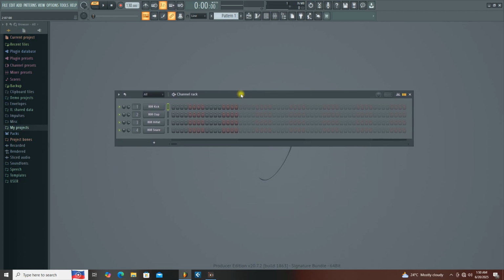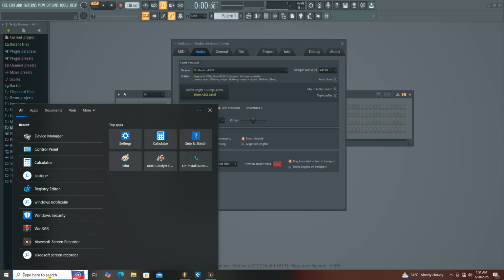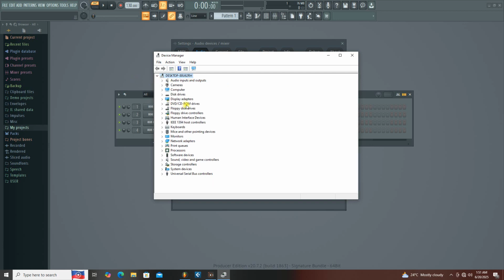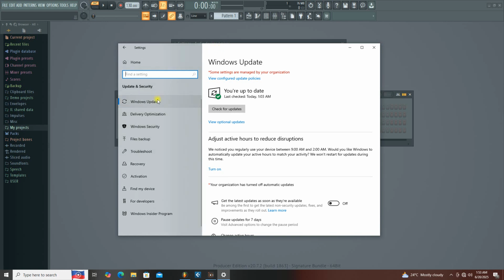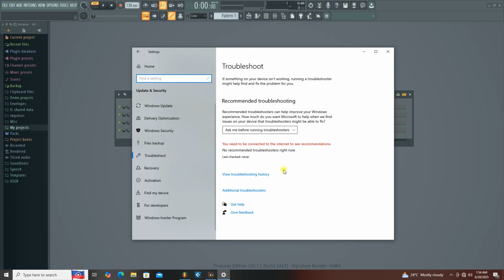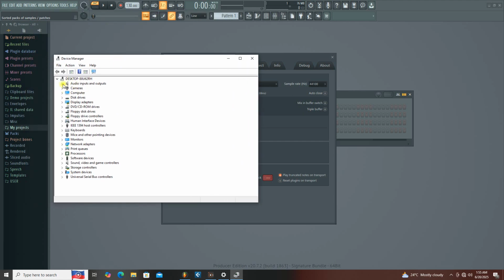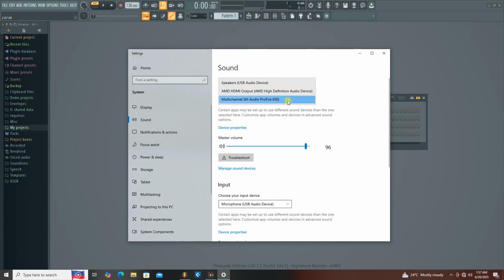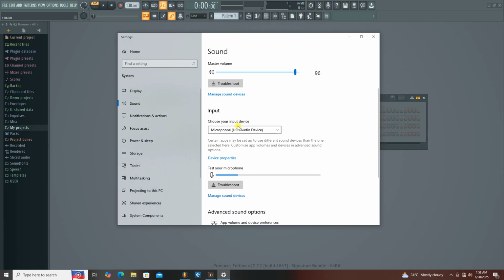How to Fix Screen Recorder Not Recording Sound (Step-by-Step Guide)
Is your screen recorder not recording sound? Whether you're using OBS, Xbox Game Bar, Bandicam, or any other screen recording software — this step-by-step tutorial will help you fix the issue quickly!

In this video, you'll learn:
✅ Why your screen recording has no audio
✅ How to enable system sound and microphone input
✅ Fixes for Windows 10 / Windows 11 / Mac
✅ Proper audio settings in OBS, Xbox Game Bar, and more
✅ BONUS: Tips to prevent sound issues in future recordings

This guide works for:

OBS Studio

Bandicam

ShareX

Flashback Express

Any other screen recorder

🔧 Don’t waste your footage — fix your audio today!

💬 Comment your screen recorder and issue — I’ll reply!

windows screen recorder not recording audio,
system audio track not found screen recorder,
how to screen record with audio on google pixel,
Google Pixel screen record no audio,
Movavi Screen Recorder not recording audio,